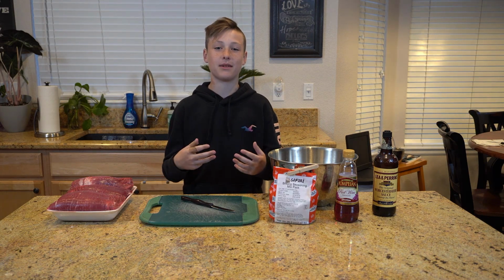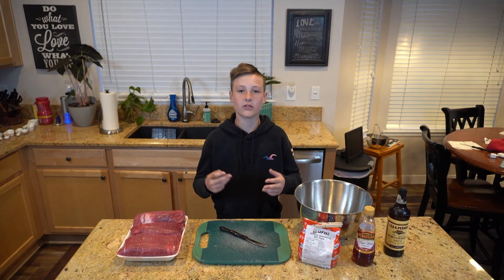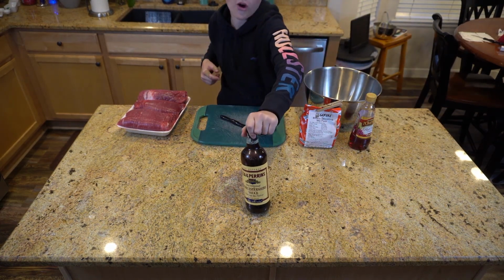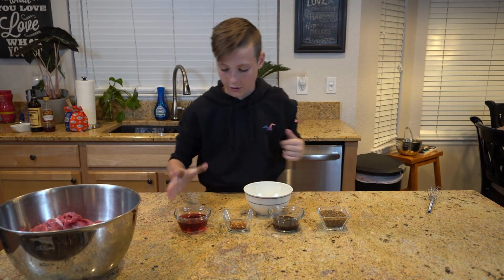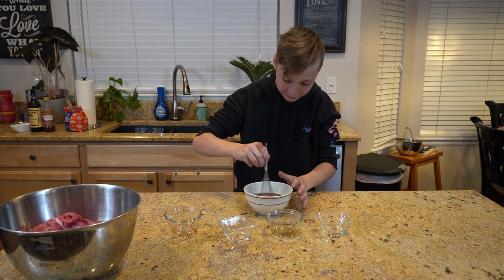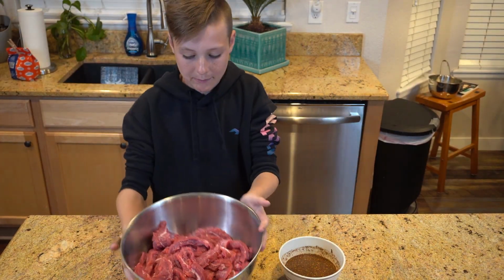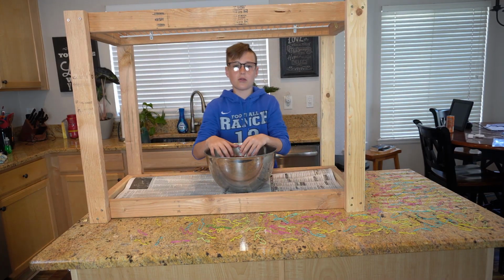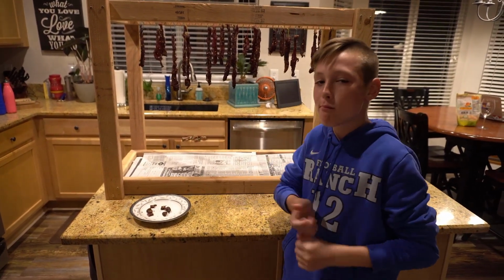Cresthill Middle School - Cooking with Hunter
This is an entry for the 2021 Student Media Awards.